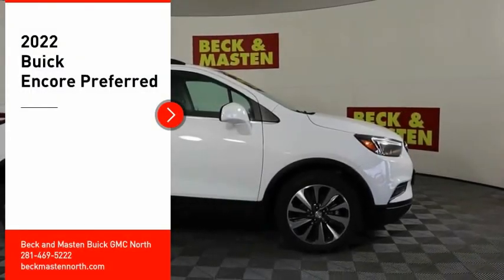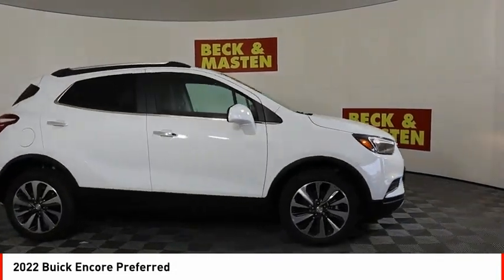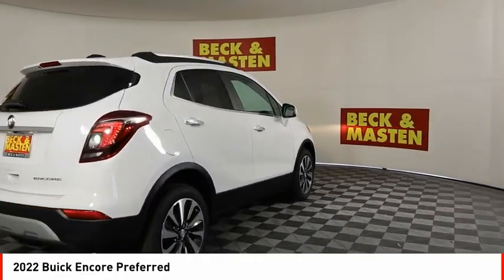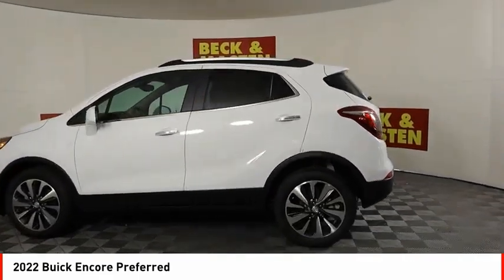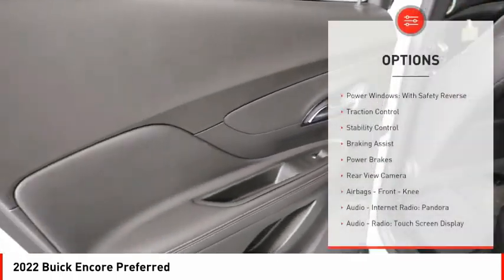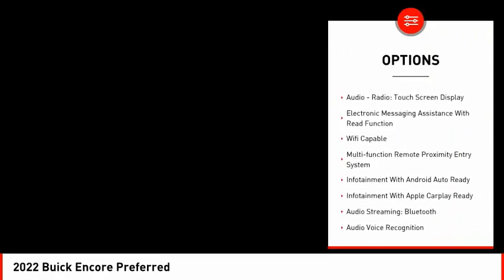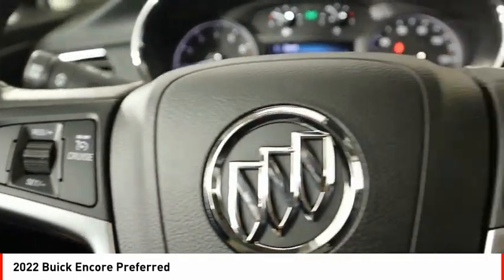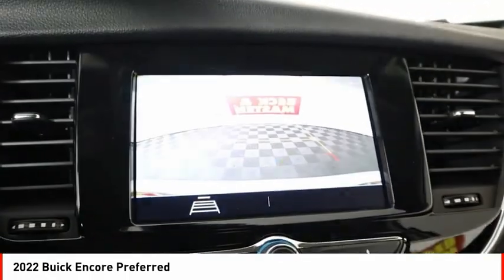2022 Buick Encore Houston TX B565358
2022 Buick Encore Preferred

This Vehicle is a Buick Encore Preferred from 2022, boasting a 1.4 Liter 4 Cylinder engine with Sequential port fuel injection and FWD capabilities. It has an exterior color of Summit White and an interior color of Ebony. With a crash test rating of 5 out of 5 stars, this Vehicle is sure to be safe and reliable on the road. It also offers many features such as Touch Screen Display, Bluetooth audio connection, Hill Start Assist, Apple Carplay ready, Bluetooth Phone Connectivity, leather seats, and more! This Vehicle is sure to be a great choice for anyone looking for a reliable Vehicle with many features.